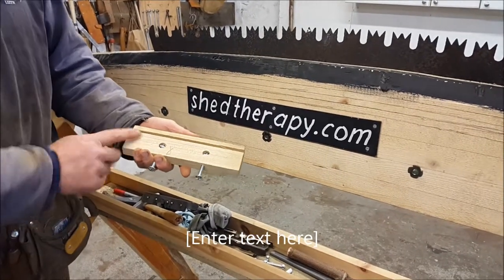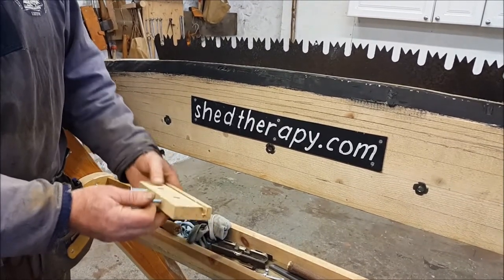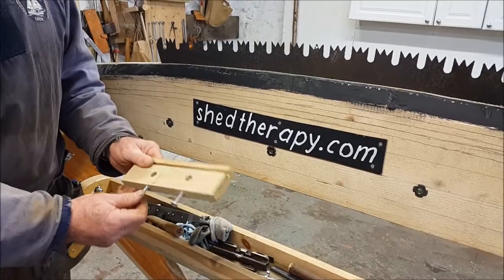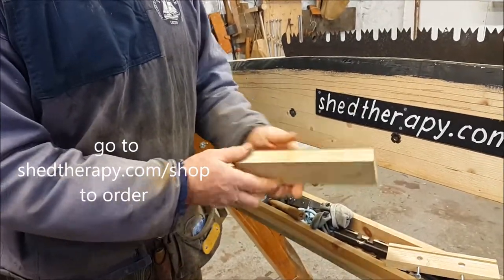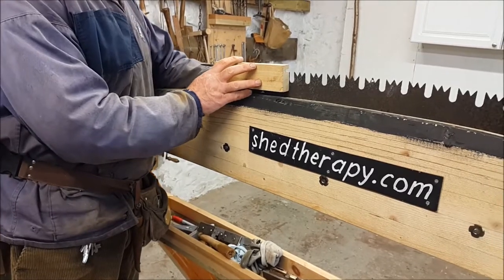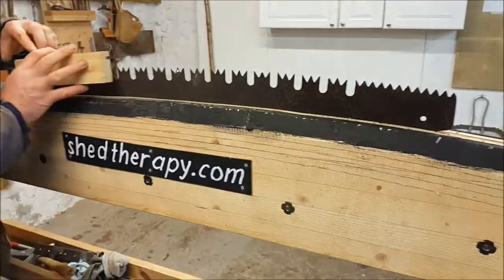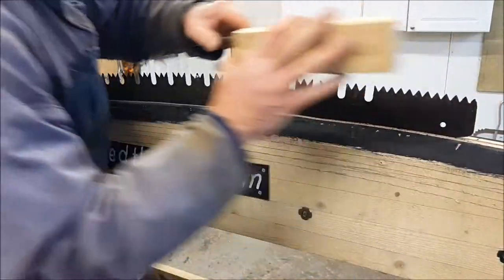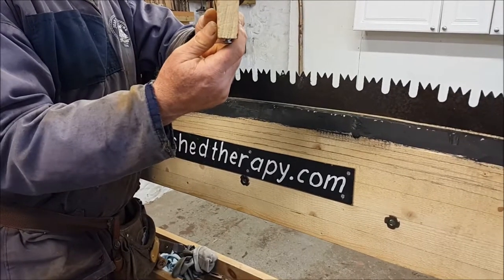Wooden Saw Jointer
Holds the file square to the saw.